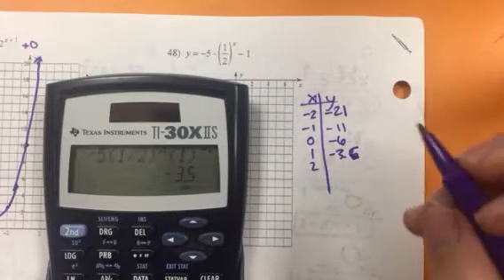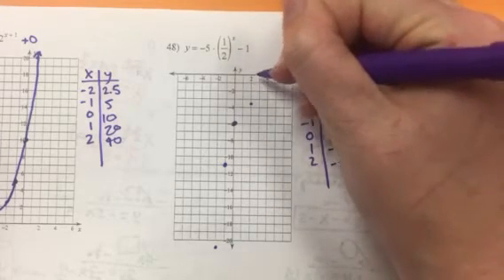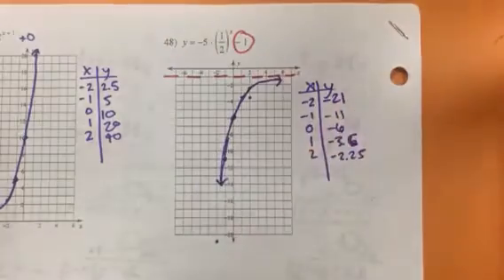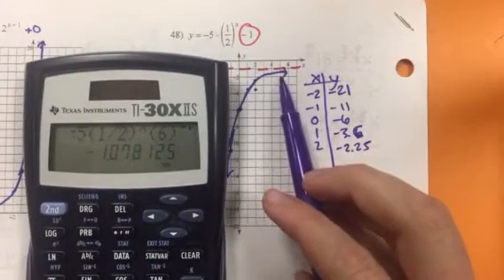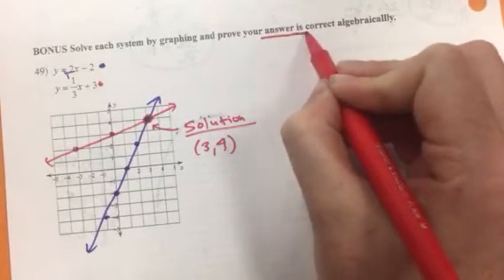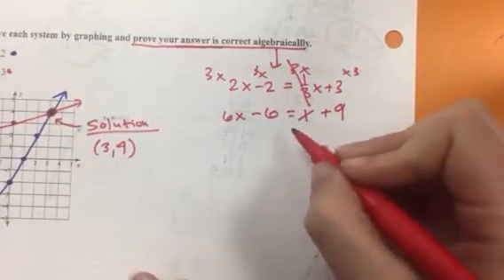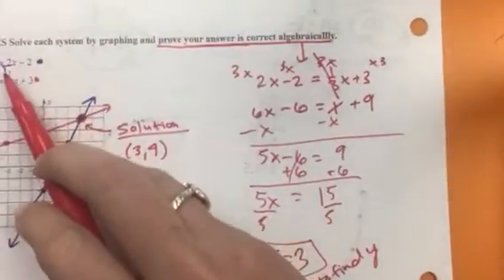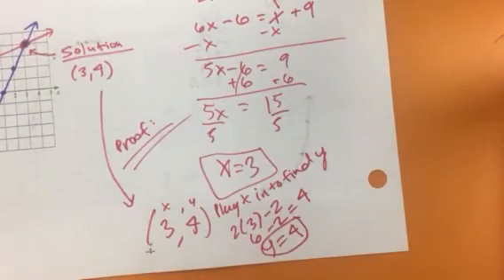Exponent practice exam